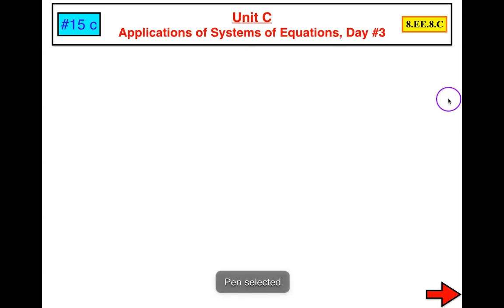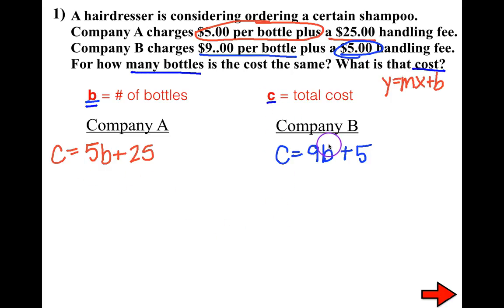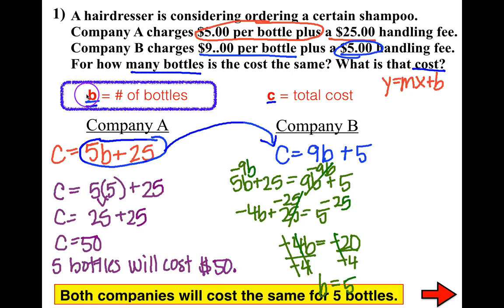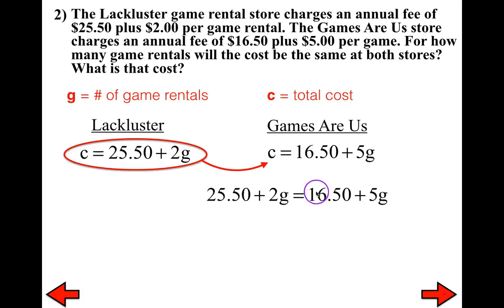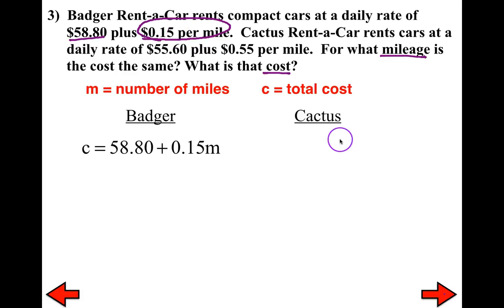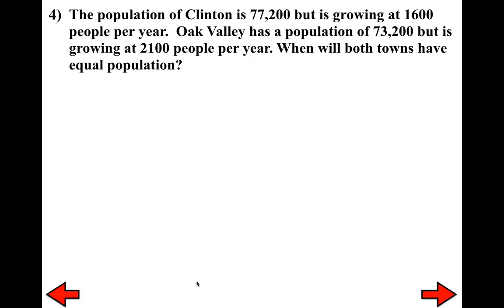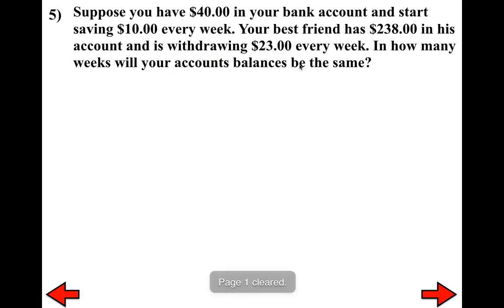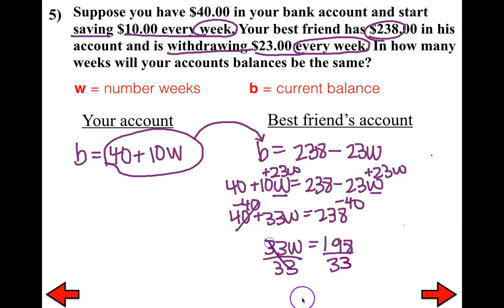Application of Systems of Equations, Day 3